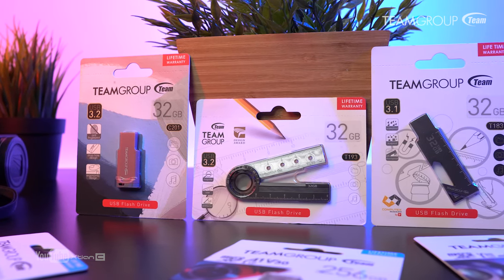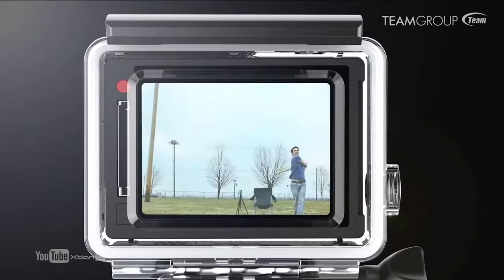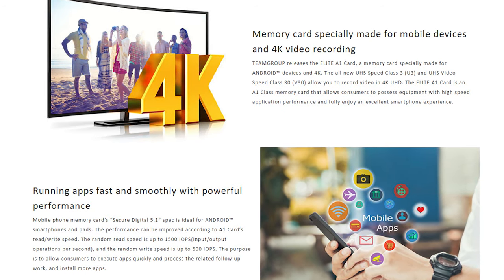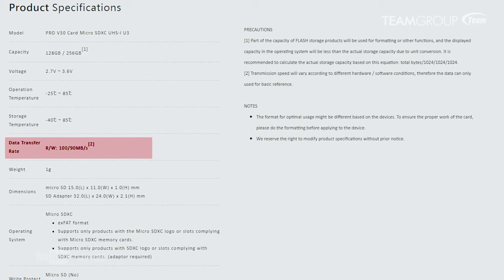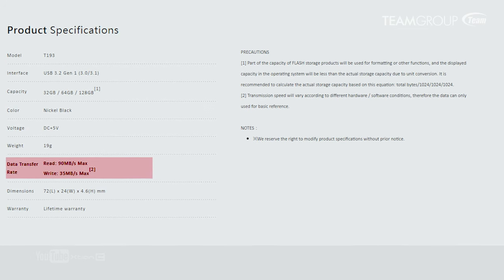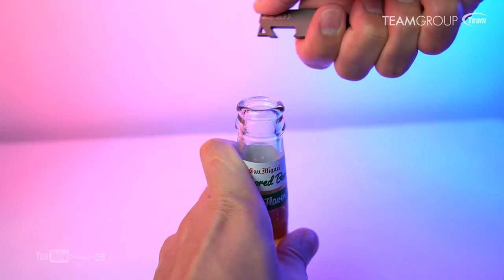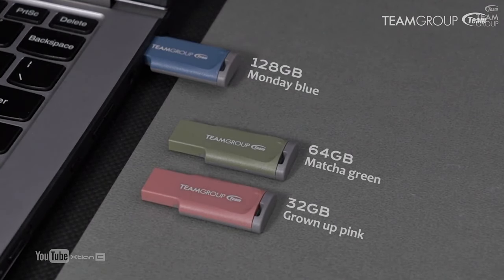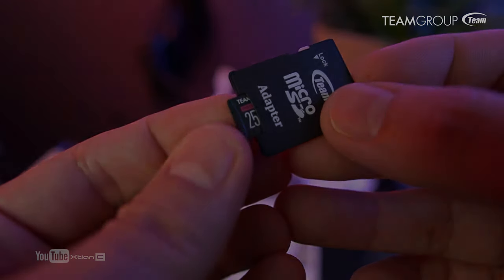TeamGroup 4k Micro SD cards (Pro V30, Elite A1 & Go Card) + USB 3.2 Flash Drives (T193, T183 & C201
Learn more -
USB 3.2 Flash Drives

Pricing & Availability:

TEAMGROUP PRO A1

TEAMGROUP Elite A1

TEAMGROUP Go card
Thank you guys for watching!

Xtian Capinpuyan
Brian Osorio